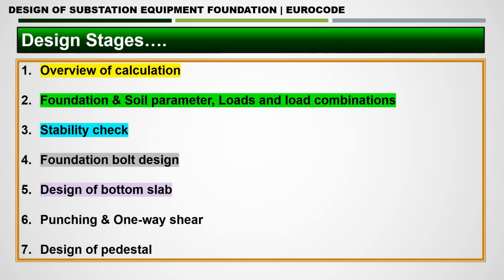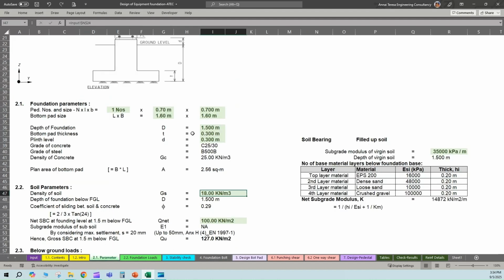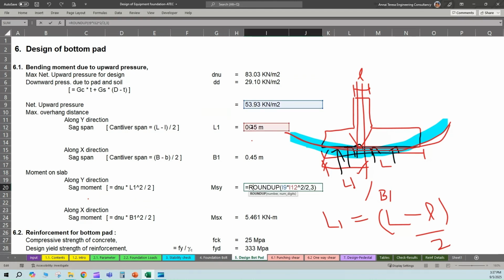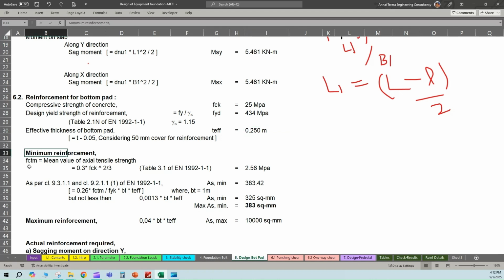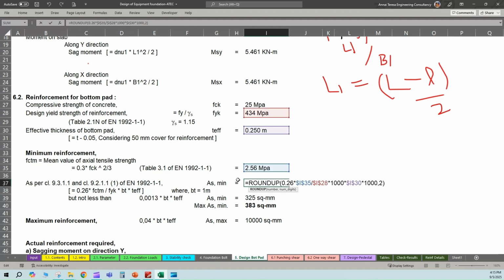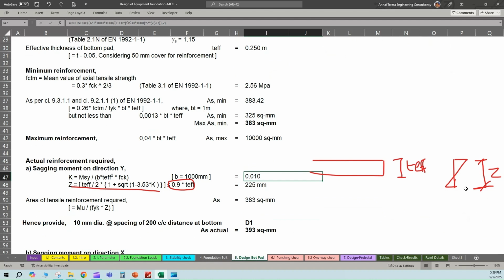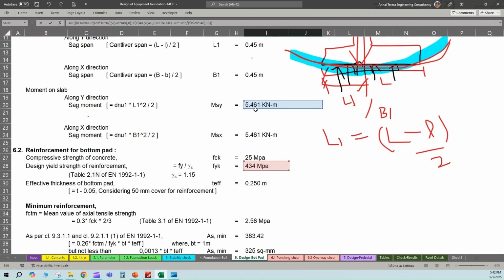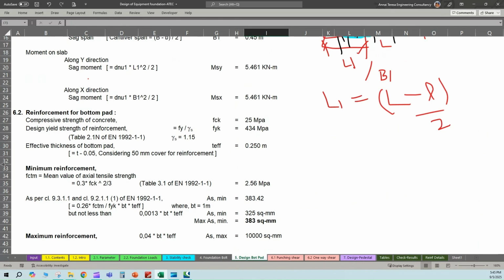Substation Equipment foundation design | Bottom slab design | Eurocode (Part 05 of 07)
This video is 5th part among Equipment Foundation Design explains Design of Bottom slab.